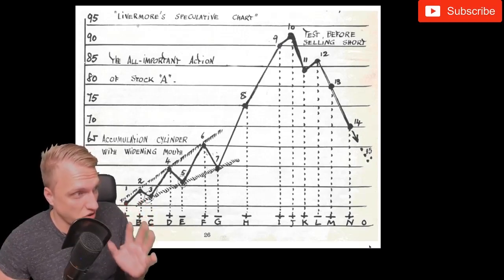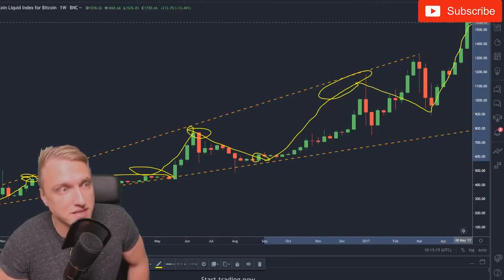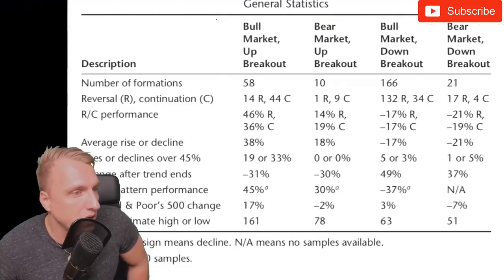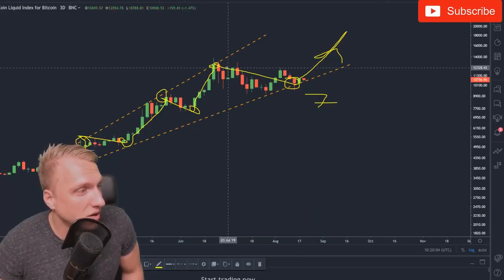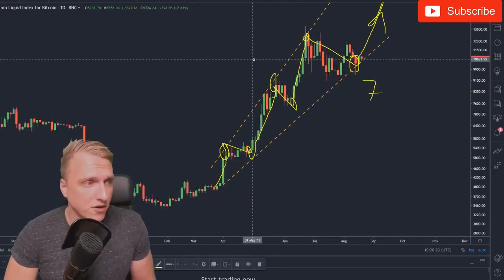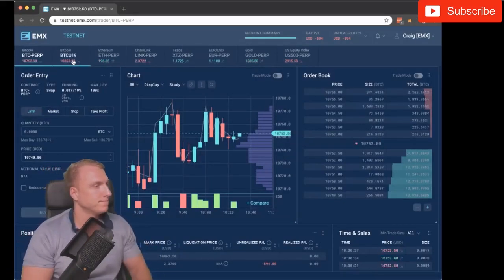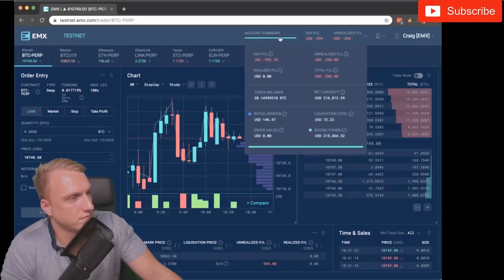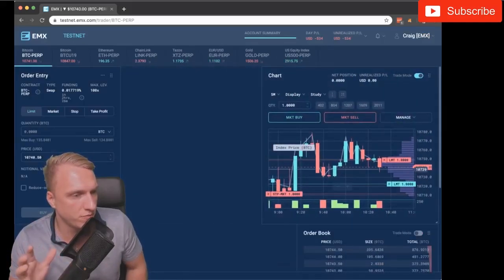INCREDIBLE Chart From 1929 Shows MASSIVE BITCOIN BREAKOUT When THIS Happens...